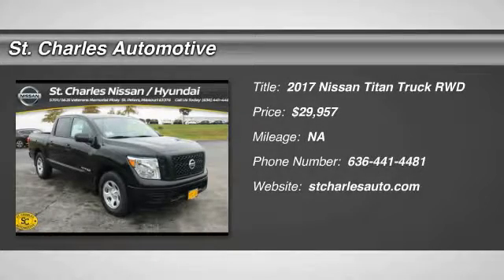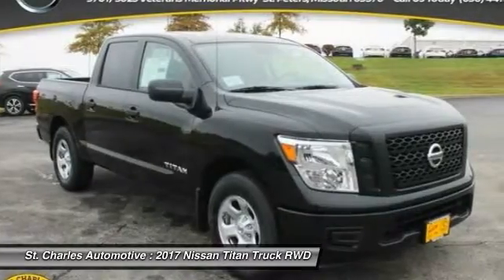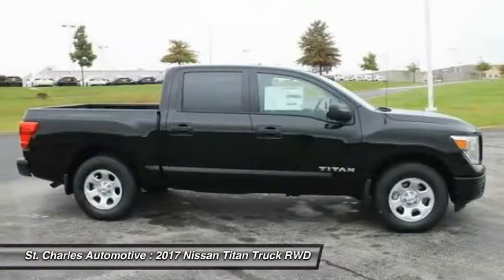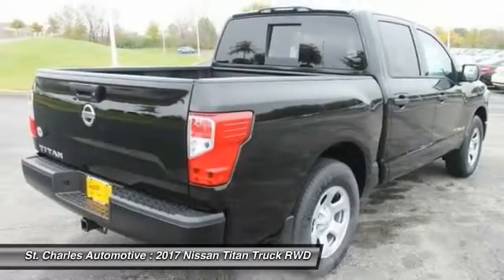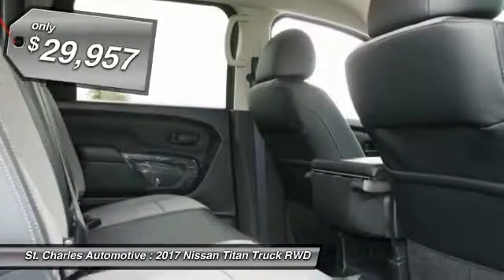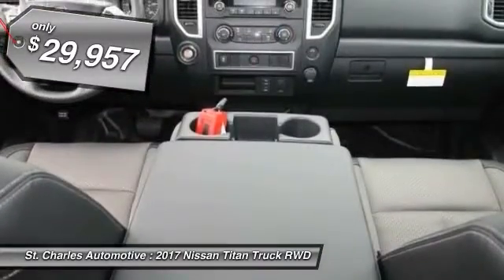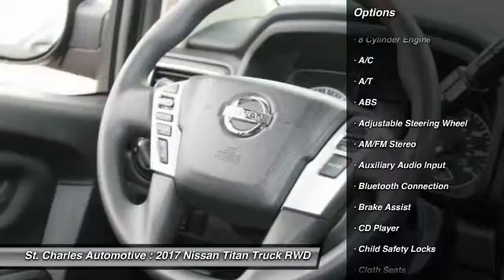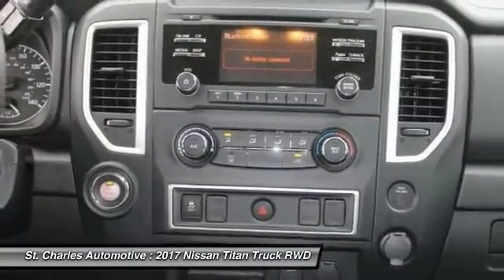2017 Nissan Titan St. Charles Hyundai 47133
2017 Nissan Titan S